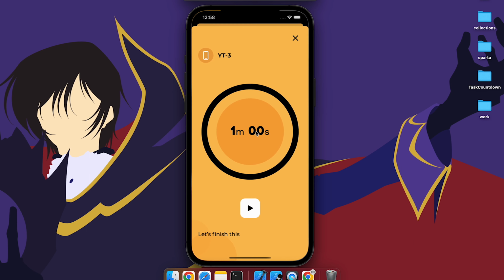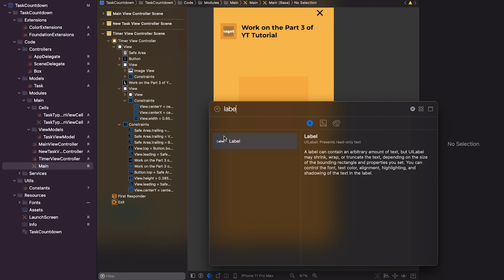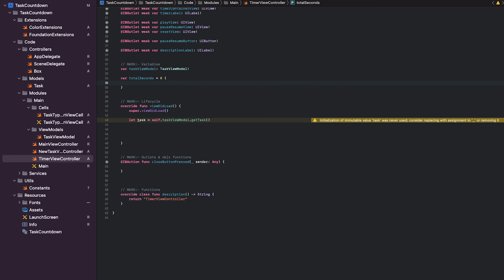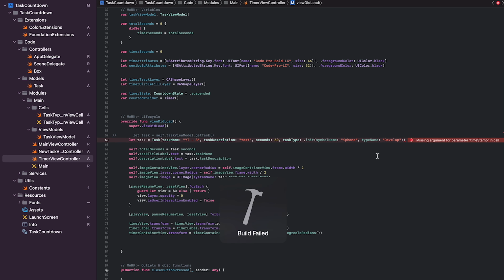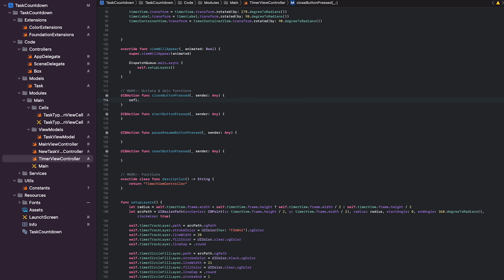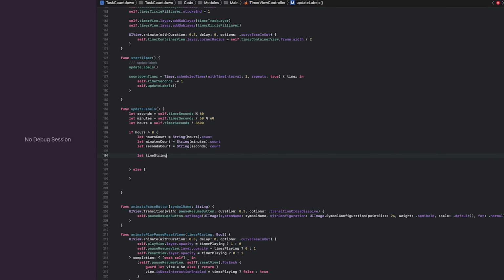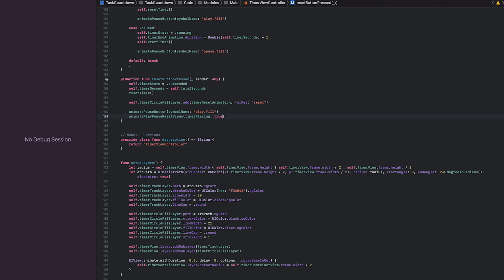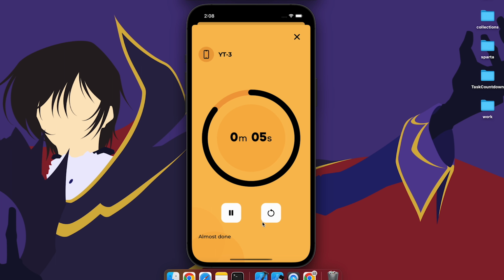UIKit - Task Countdown App - Part 3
Hey guys, here's the third and final part on developing a Task Countdown application using the UIKit framework. In this video, we'll use Core Graphics to add the timer layers, animate them and add the timer functionalities.

This project uses Xcode 13 and iOS 15.

Timestamps-
0:00 - Intro
0:38 - Tutorial Start
1:15 - Adding the UI in the storyboard
6:54 - Connecting the outlets
7:30 - Adding the required variables
9:02 - Programmatically customising the views
12:00 - Setting up the Core Graphics Layer
14:15 - Adding CABasicAnimation
15:35 - Functionality for starting the timer
21:17 - Functionality for pause
22:10 - Functionality for reset
24:35 - Putting it all together